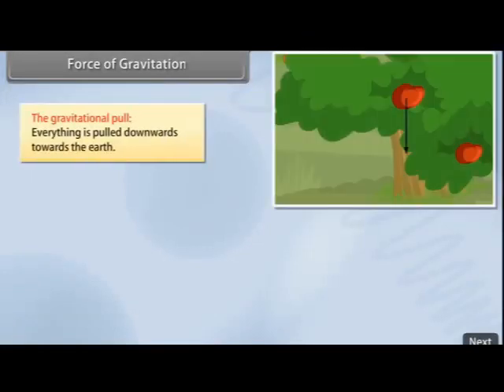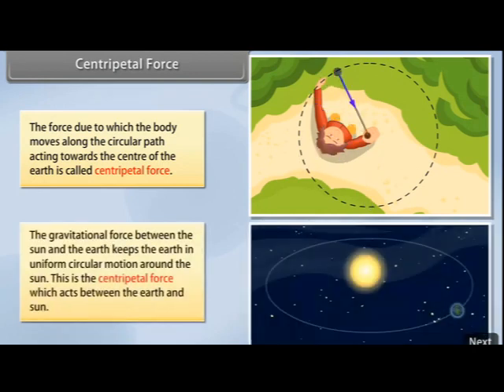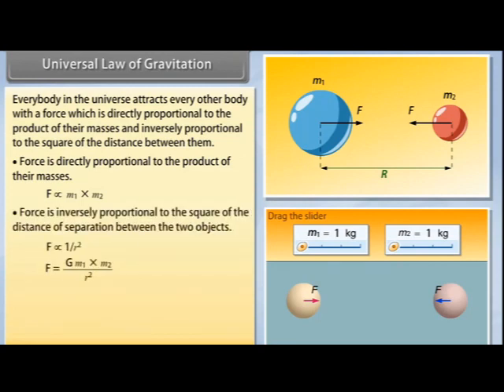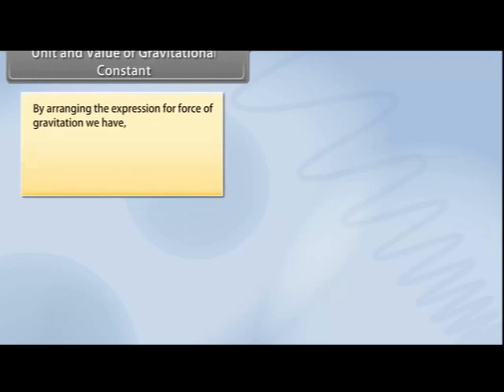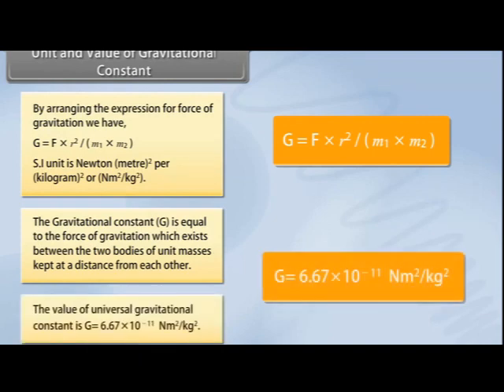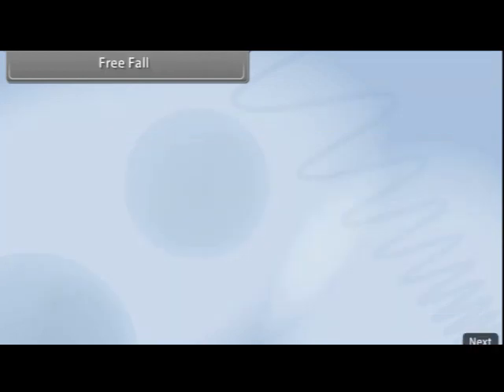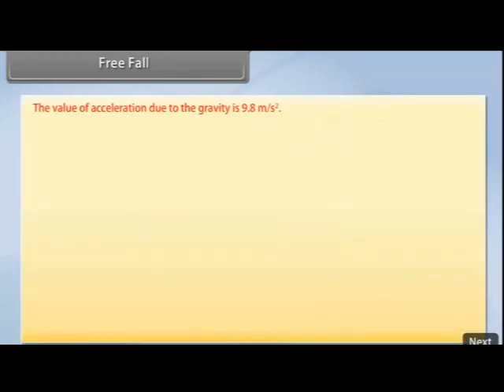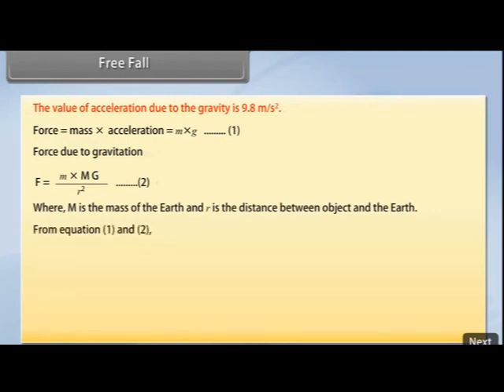Class 9th Science Gravitation Part-1- Free Video Lesson by Infotech Eduking